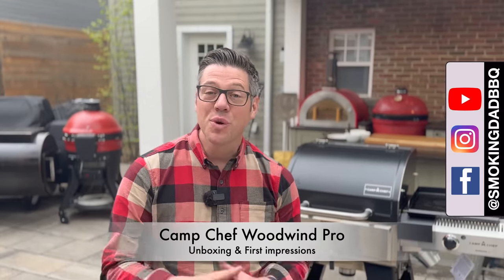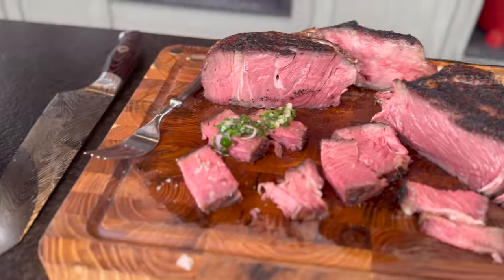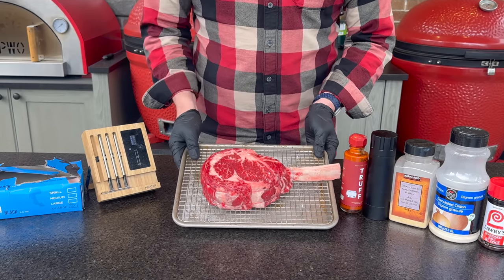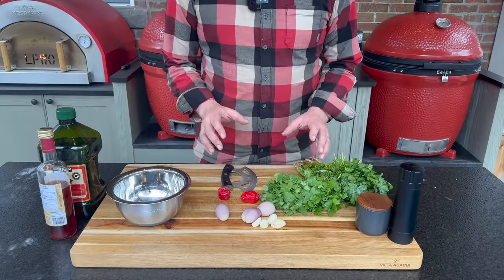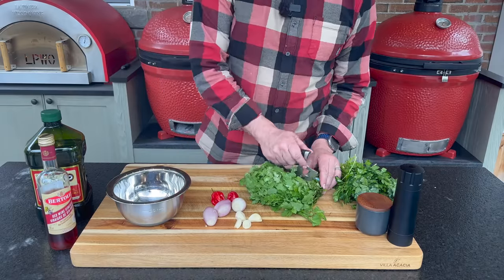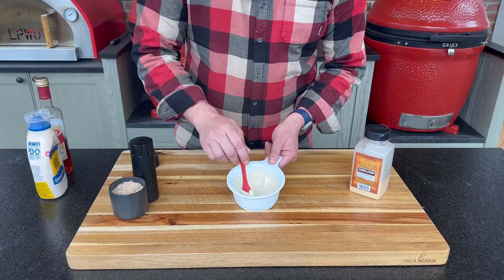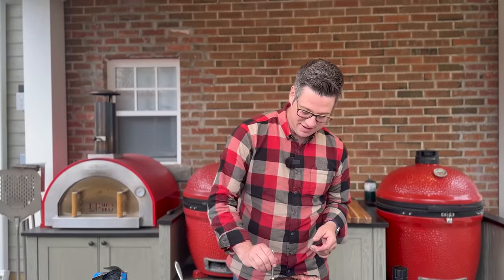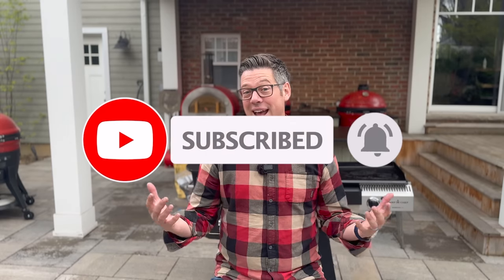A Pellet Grill That I Don't HATE? Camp Chef Woodwind Pro First Impressions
Camp Chef believe their new woodwind pro pellet grill can change my mind about pellet smokers so they've sent me a brand new Camp Chef Woodwind Pro 24 to put through its paces.

I believe anything called a "grill" should be able to ... well, grill.  So my inaugural cook on the Camp Chef Woodwind Pro with the sidekick accessory is going to be my favourite steak... the Tomahawk Ribeye.  Camp chef provided this grill at no cost.

Resources to Help Make BETTER Barbecue

Gear I’ve used in videos without a discount

Chapters
00:00 - The Problem With Pellet Grills
02:27 - Unboxing & Assembly Impressions
03:42 - Cook Setup
04:17 - The BEST Steak Crust Secret
06:31 - My First Problem
07:59 - Chimichurri Elevated
09:52 - Can It SEAR?
12:34 - Taste Test & What's NEXT?

Chimichurri Recipe
1/2 cup olive oil
2 tablespoons red wine vinegar
1/2 cup finely chopped parsley
3-4 cloves garlic , finely chopped or minced
2 small red chilies , or 1 red chili, deseeded and finely chopped (about 1 tablespoon finely chopped chili)
3/4 teaspoon dried oregano
1 level teaspoon coarse salt
pepper , to taste (about 1/2 teaspoon)

Sear Sauce
1 cups mayo
1t garlic powder
1t red wine vinegar
1t water (optional)
1/8t salt
1/4t pepper